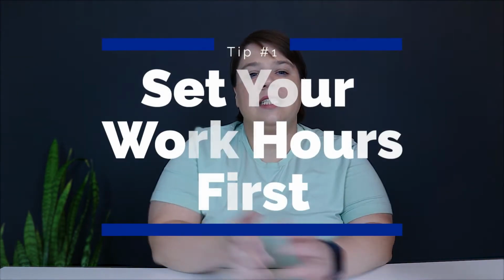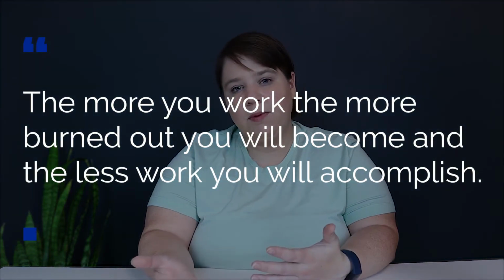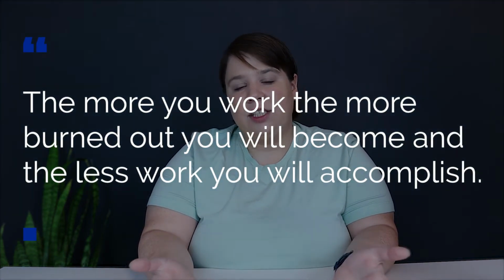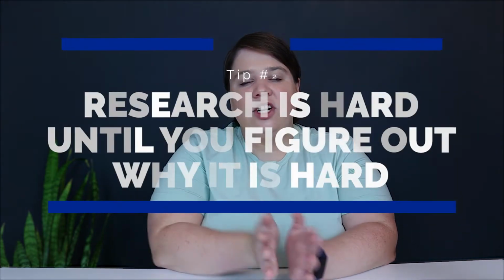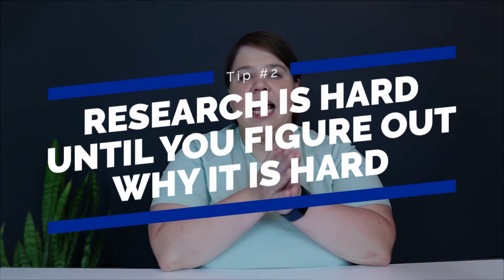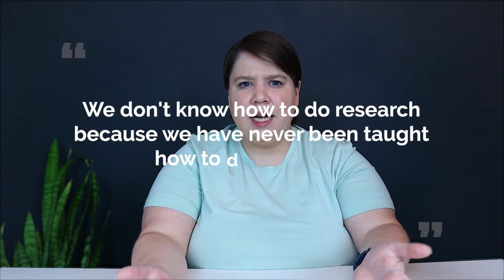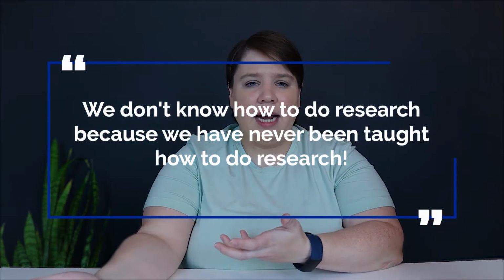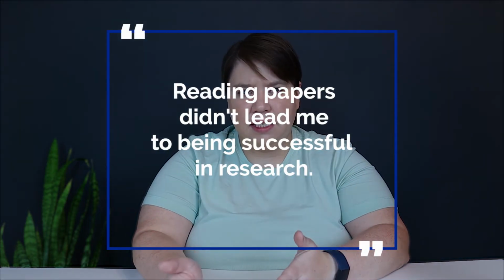5 Tips for PhD Students | How to navigate your PhD program successfully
Starting your Ph.D. program can be stressful, but here are 5 tips to help you complete your program with more confidence and less effort!

Timestamps
0:00 5 Tips for PhD Students
0:26 Set Your Work Hours First
2:51 Research is hard until you figure out why it is hard!
5:05 Stop Reading Papers
6:36 Recognize Red Flags
9:04 Your Journey is Your Own
10:30 Graduate School Resources
11:18 Top 5 Tips for PhD Students